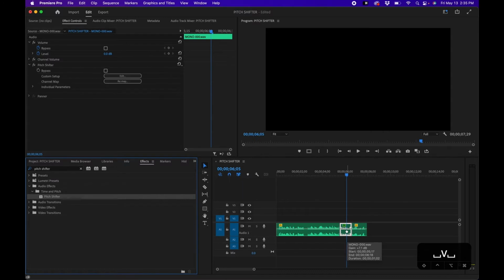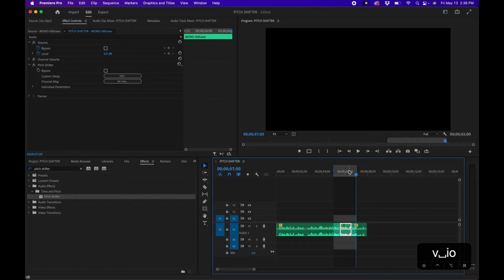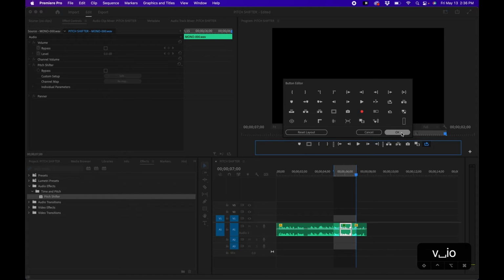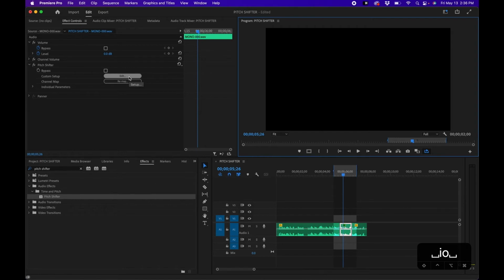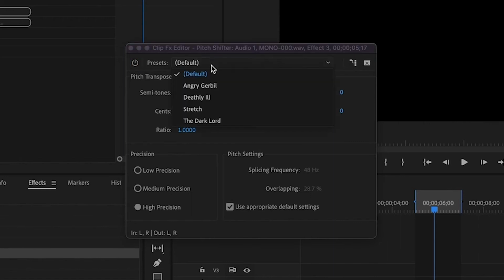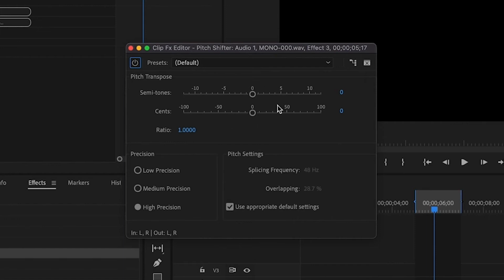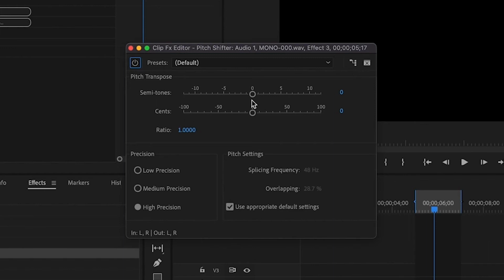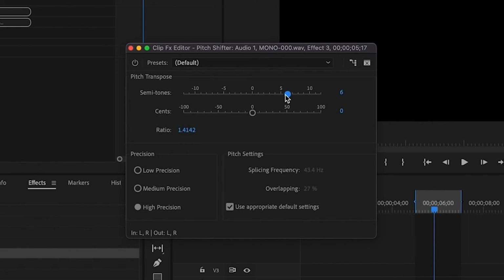Change The Pitch Of Someone's Voice In Premiere Pro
ABOUT VIDEO:
In this short tutorial I go over how to change the pitch of a voice inside Premiere Pro by using the pitch shifter. This effect is popular in meme editing and can also be used to hide someone's identity. Make someone sound like they have a chipmunk voice. Or make them sound like satan. I cover how to do that in this tutorial.